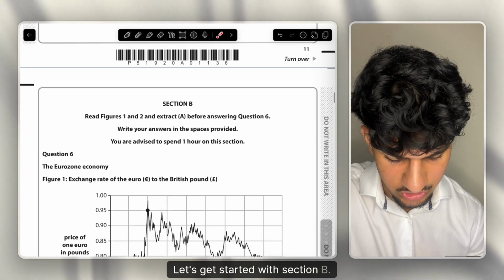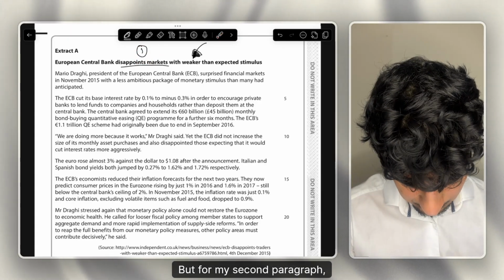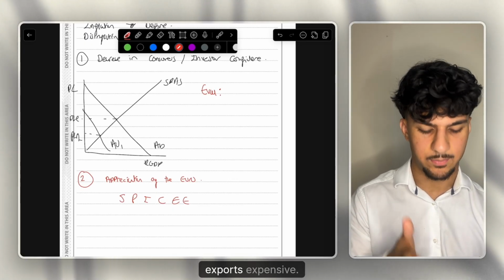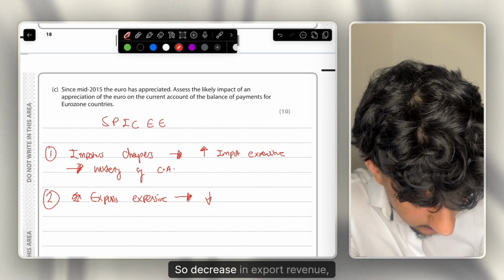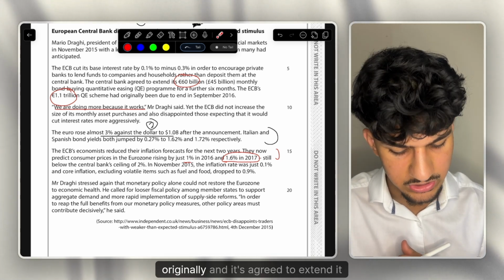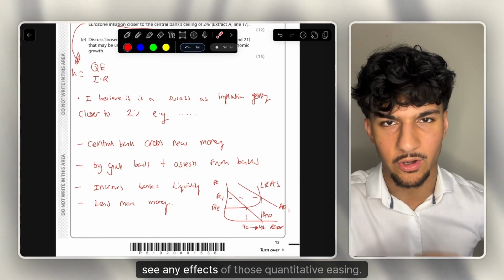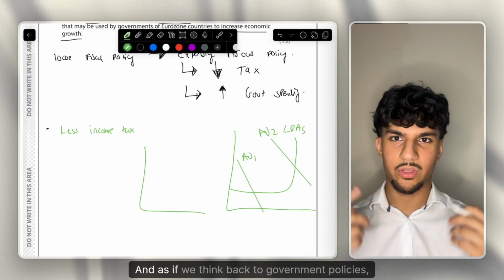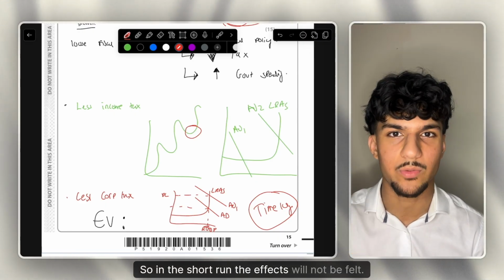Edexcel A Level Economics Paper 2 (Macro) June 2017 | Section B Walkthrough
About this video :
In this video I break down exactly how to hit full marks in Section B 2017 Macroeconomics for Edexcel A-Level Economics .

 Timestamps :
00:00 – 5 Marker: With reference to Figure 1, calculate the percentage change in the value of the euro in pounds from the start of 2009 to the start of 2015

01:53 – 8 Marker: With reference to the information provided and your own knowledge, examine two factors which might explain the change in the rate of Eurozone inflation as shown in Figure 2

10:34 – 10 Marker: Since mid-2015 the euro has appreciated. Assess the likely impact of an appreciation of the euro on the current account of the balance of payments for Eurozone countries

13:43 – 12 Marker: Discuss the likely success of the ECB’s quantitative easing programme in moving Eurozone inflation closer to ‘the central bank’s ceiling of 2%’ (Extract A, line 17)

19:51 – 15 Marker: Discuss ‘looser fiscal policy’ and ‘supply-side reforms’ (Extract A, lines 20 and 21) that may be used by governments of Eurozone countries to increase economic growth